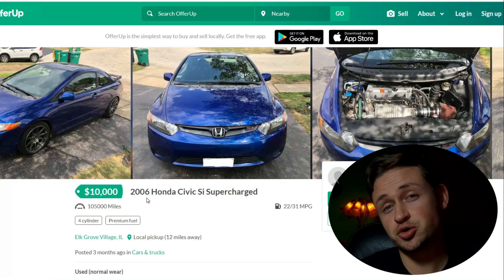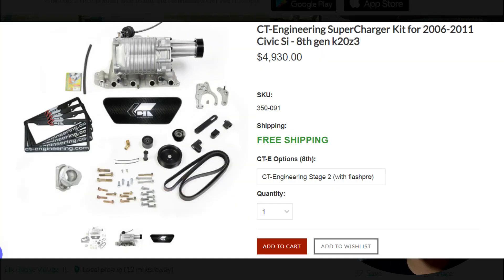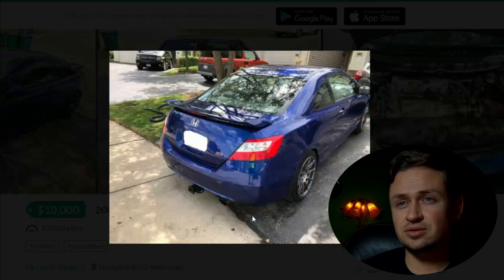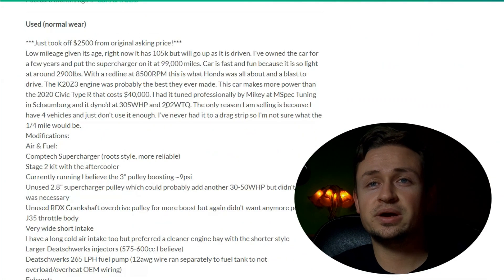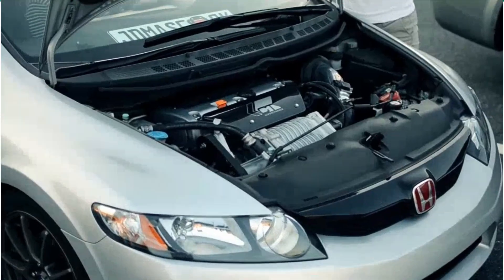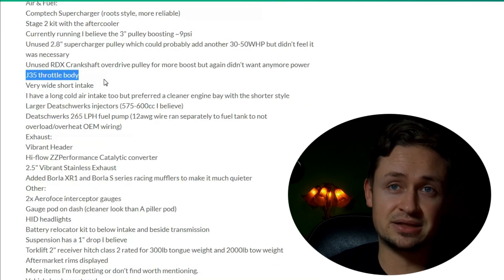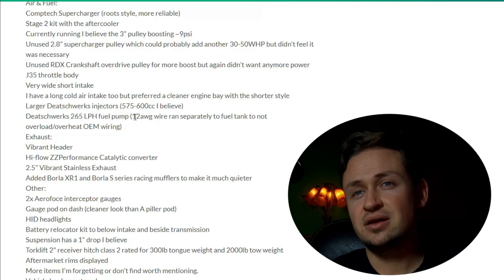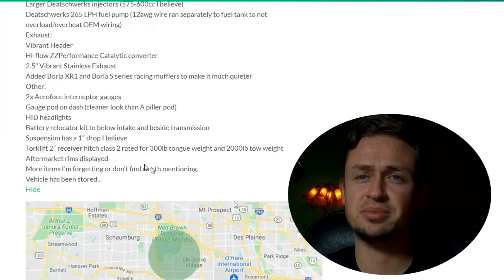CT-Engineering SuperCharged 8th Gen Civic SI on offer up! 305 WHP!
Kraftwerks is pleased to introduce the intercooled supercharger system for the 06-11 Honda Civic Si.

Centered around the highly efficient Rotrex C30-94 head-unit, the Kraftwerks Honda Civic Si kit produces impressive results throughout the entire power band due to its patented traction drive technology. And, unlike any other forced induction system, the Kraftwerks supercharger system provides a linear power curve, torque on demand, cooler operating temperatures, and total drive-ability. The Kraftwerks supercharger system provides instant throttle response and a progressive power curve that increases all the way to redline without the typical 'spiking' or 'surging' associated with turbochargers. This unique, more usable power curve results in reduced cylinder pressures, less strain on engine components, and increased reliability.

Rotrex superchargers also operate much cooler when compared to turbochargers and other supercharger systems, which reduces the engine’s intake air temperature as well as its risk of detonation. Rotrex superchargers are renowned for their compact size, high adiabatic efficiency, low vibration, and quiet operation. Their unique traction drive technology is what makes all of this possible, which, unlike other superchargers, transmits power through frictional forces between its rolling elements. Each Rotrex unit features its own self-contained oiling system that remains independent of the engine. Its dual-action oil pump supplies traction fluid to the supercharger while the supplied cooler ensures proper fluid temperatures at all times.

 FEATURES & BENEFITS:
380whp/ 240 lb.ft. Through Skunk2 Header and Exhaust